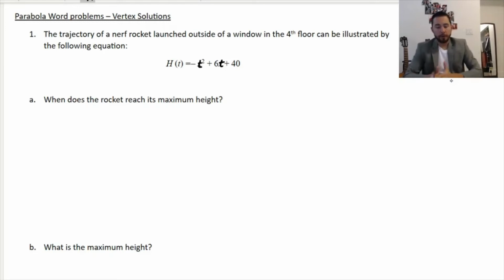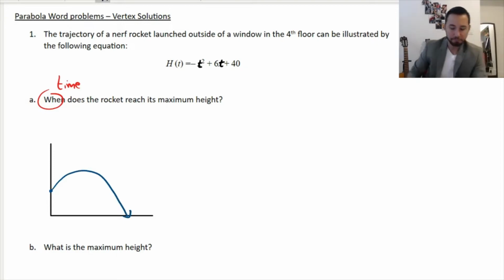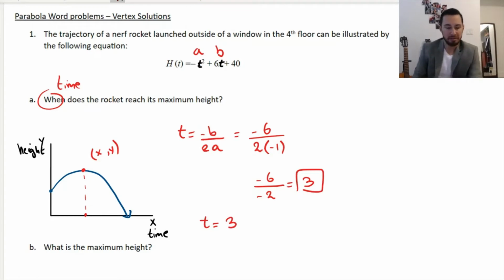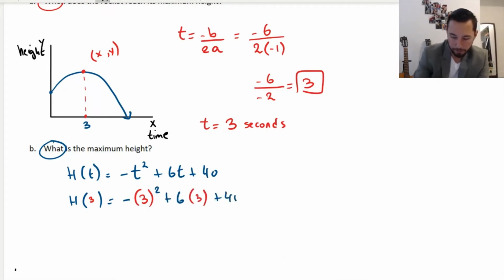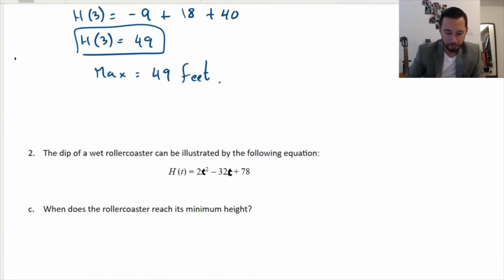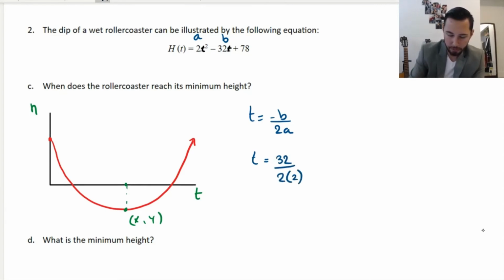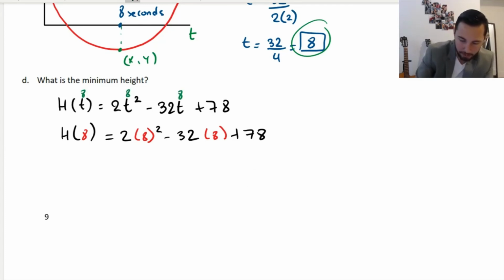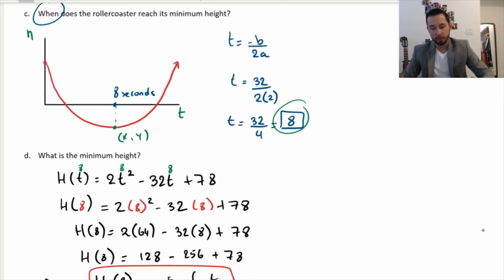Parabola Problems: vertex answers